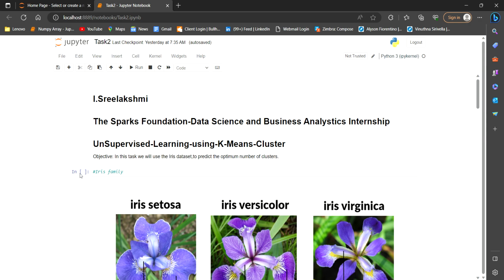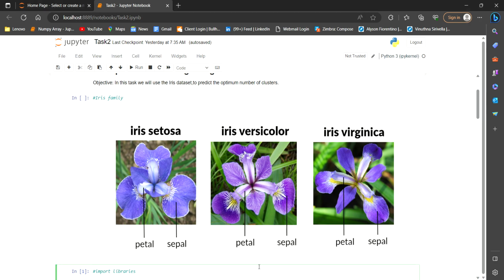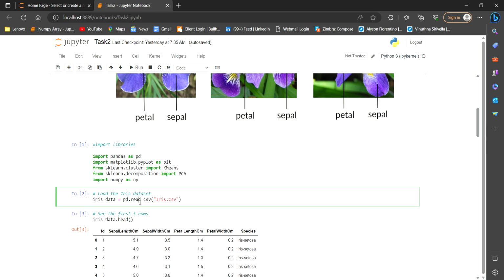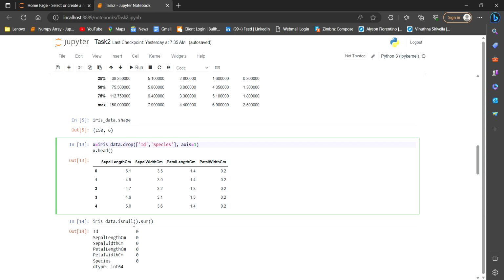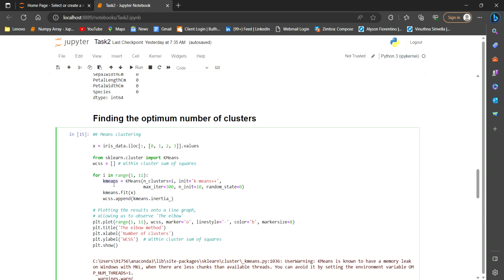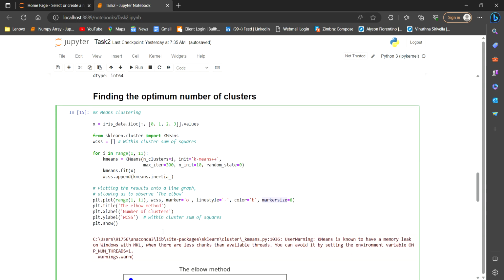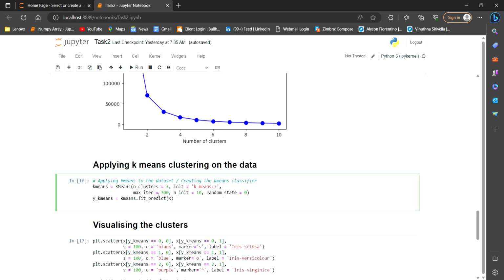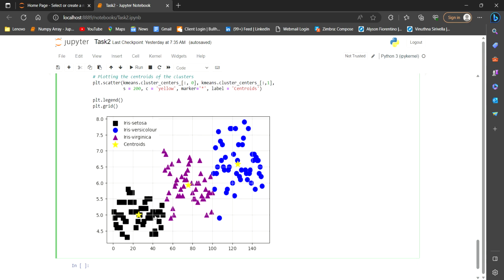K Mean Clustering Tutorial | Iris Data Set | Indu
K Means algorithm is an unsupervised machine learning technique used to cluster data points. In this tutorial, we will go over some history behind the data set, the theory behind how k means works, and then solve the income group clustering problems using sklearn, kmeans and python. The Elbow method is a technique used to determine the optimal number of k, we will review that method as well.